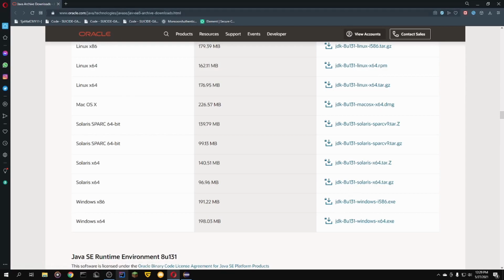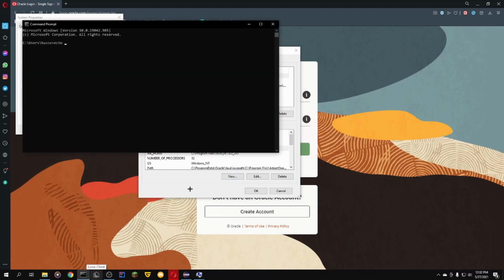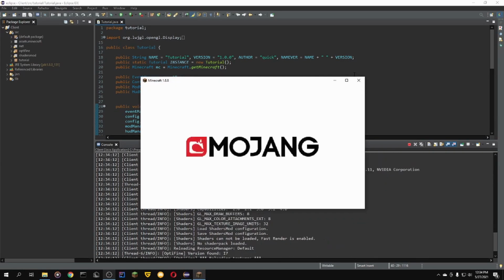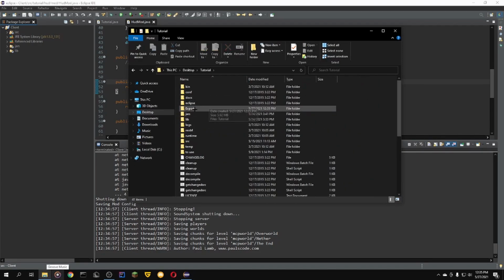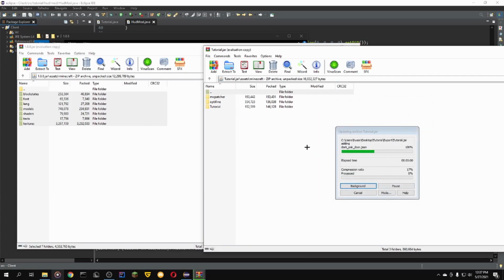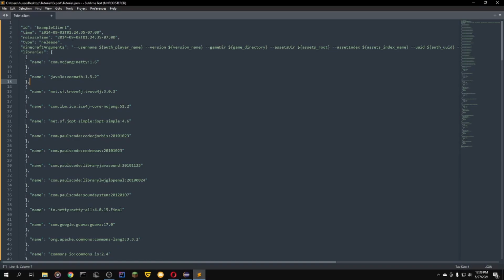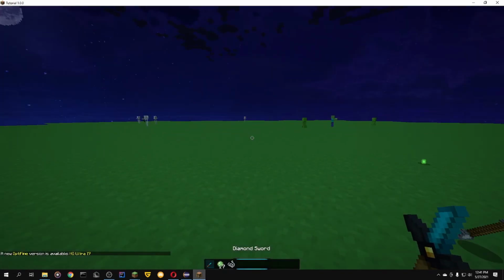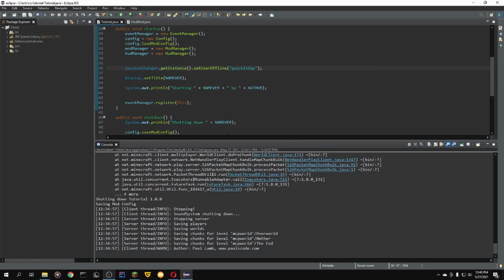How to code a Minecraft PVP Client | Exporting (Part 12)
THIS IS NOT THE END OF THE SERIES!

Discord Server (Join for support and to communicate with other devs)